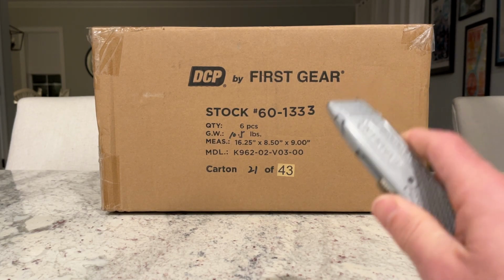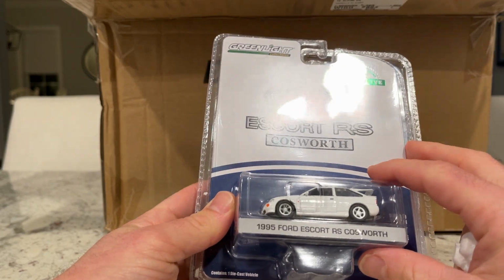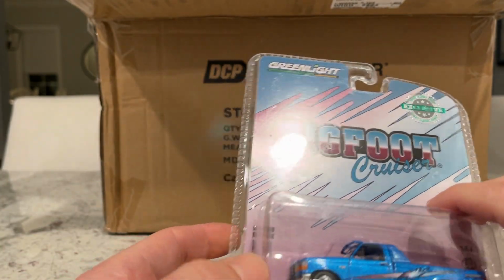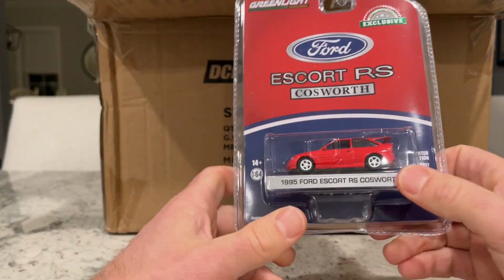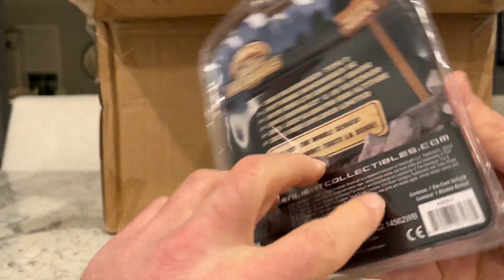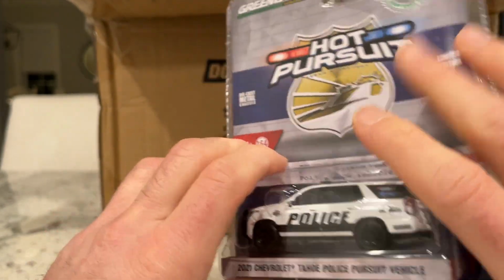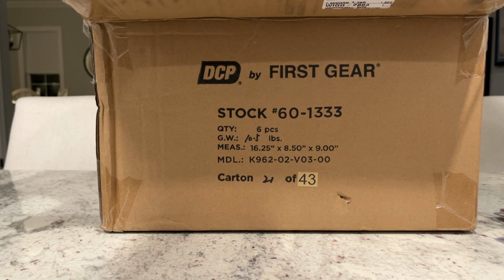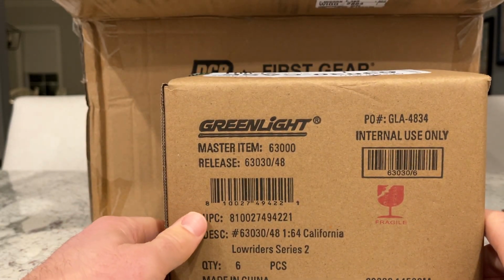GreenLight Mixed Order Unboxing feat. Hot Pursuit and Hobby Exclusives and MORE! - Onesixtyfourland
Just a mixed box from @3000toys4U filled with many @GLCollectibles1!

Please check me out on Instagram - onesixtyfourland

Also, check me out on the @lamleygroup  blog under Bearded Mug Media.